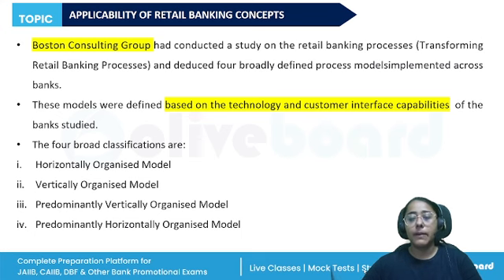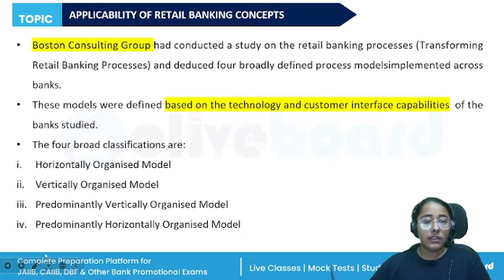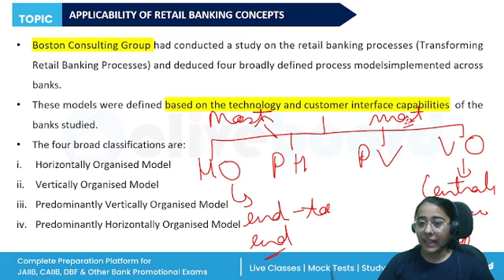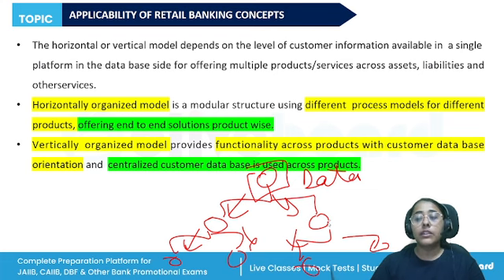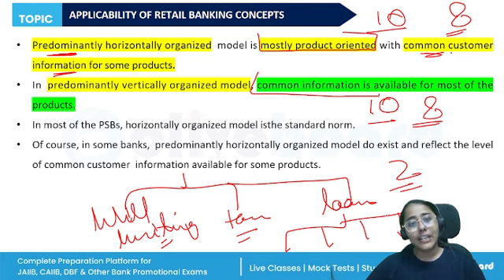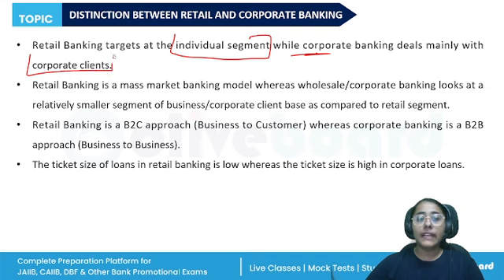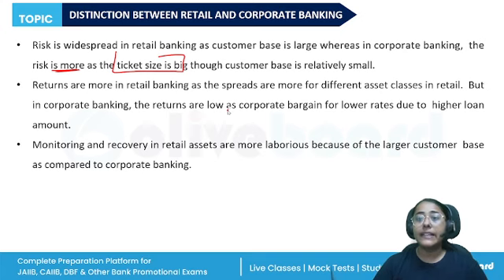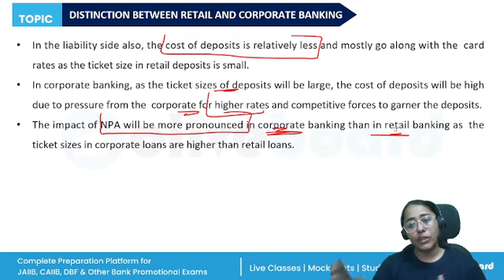JAIIB RBWM Module A Unit 3 | Applicability of Retail Banking | JAIIB Online Classes | Oliveboard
JAIIB RBWM Module A Unit 3 | Applicability of Retail Banking Concepts and Distinction between Retail and Corporate/Wholesale Banking | JAIIB Online Classes | Oliveboard

In this YouTube session, you are going to master the Applicability of Retail Banking, a vital topic from Module A, Unit 3 of JAIIB Retail Banking & Wealth Management (RBWM)! This JAIIB Online Class is absolutely essential for your JAIIB Nov 2025 exam preparation, especially for the RBWM paper, scheduled for November 16, 2025.

Understanding how retail banking principles are applied in real-world banking scenarios is crucial for every aspiring banking professional. This unit bridges the gap between theoretical knowledge and its practical implementation in day-to-day bank operations. In this comprehensive session, we will delve into: